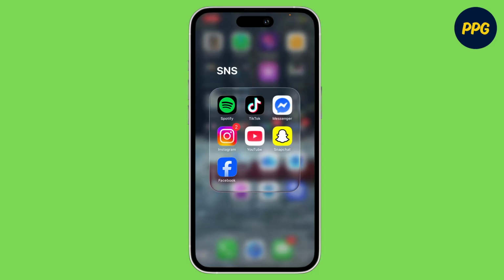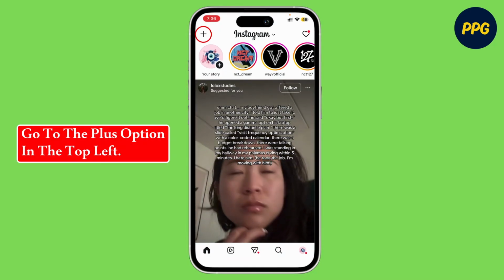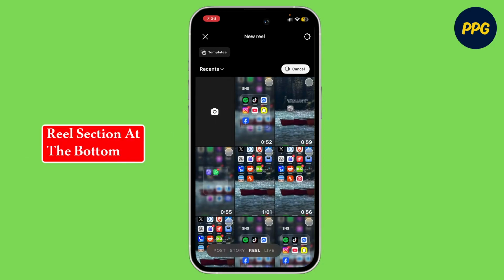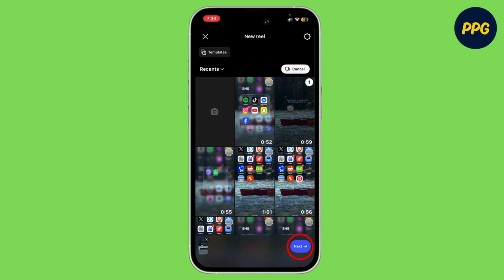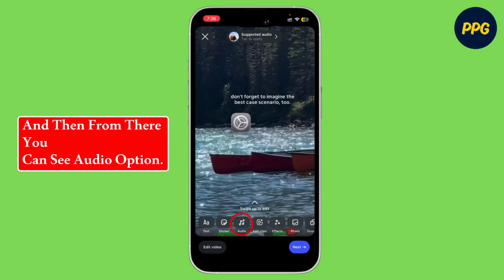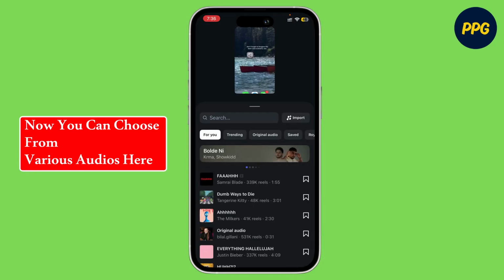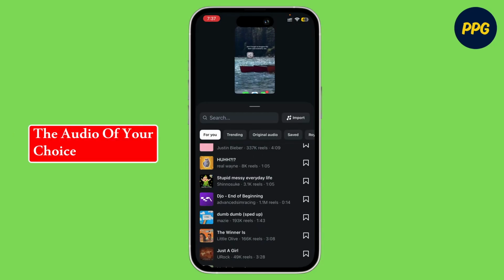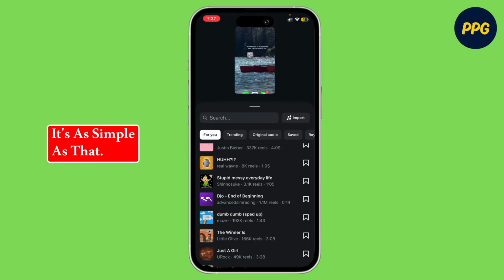How To Add Instagram Music To Reel ?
Hello Guys,

How To Add Instagram Music To Reel ?: Welcome to our step-by-step guide on "How To Add Instagram Music To Reel!" If you want to make your Instagram Reels more engaging by adding trending songs, background music, or audio tracks, this video is for you. In this tutorial, we’ll show you how to add Instagram music to Reel, search for trending audio, sync music with your video, and customize the sound for the perfect Reel. Whether you're creating content for fun or growing your audience, these easy steps will help you create professional and attractive Instagram Reels.

In this video, we will show:
How to add music to Instagram Reel
How to search songs for Instagram Reels
How to use trending audio on Instagram
How to sync music with Reel video
How to edit music duration in Instagram Reel

What you'll learn:
How do I add music to an Instagram Reel?
Why can’t I add music to my Instagram Reel?
How to find trending songs on Instagram Reels?
Can I use my own music on Instagram Reel?
How to adjust music timing in Instagram Reels?